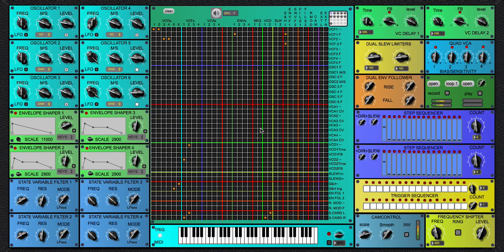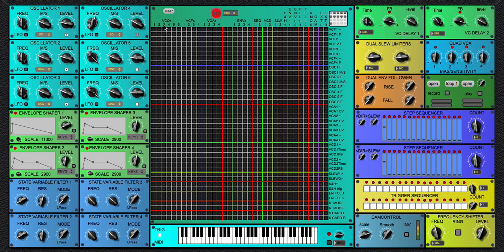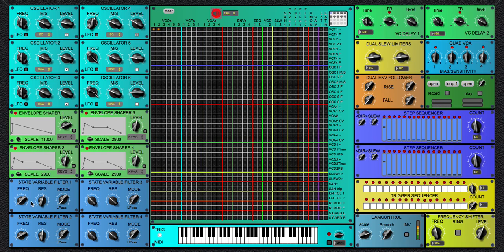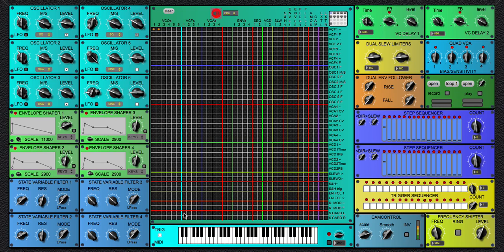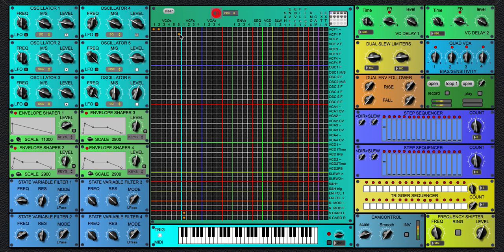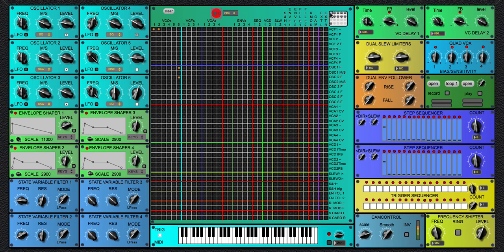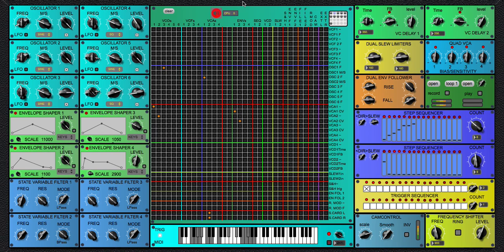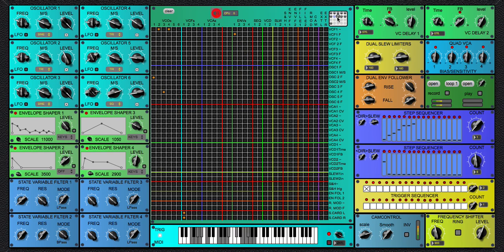Youtube Pinboard Wizard intro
An introduction to the Pinboard Wizard Digital Modular Synthesizer. This standalone app for PC or Mac is currently in beta stage. Comments welcome on how it could be improved etc. Check out for more info and to get involved..